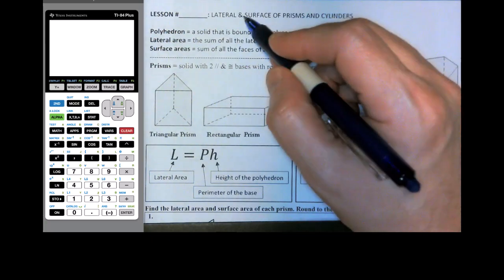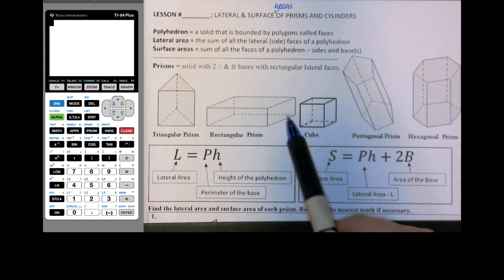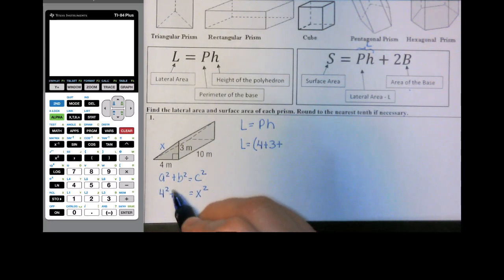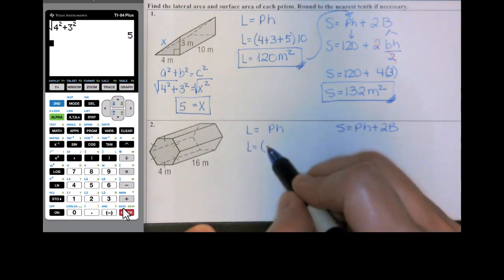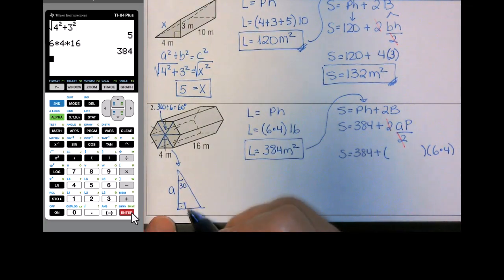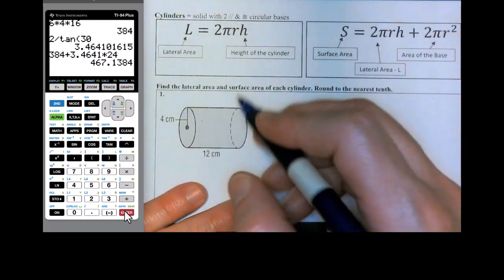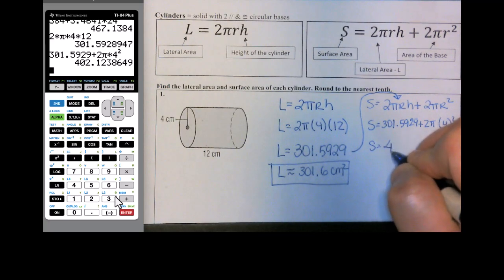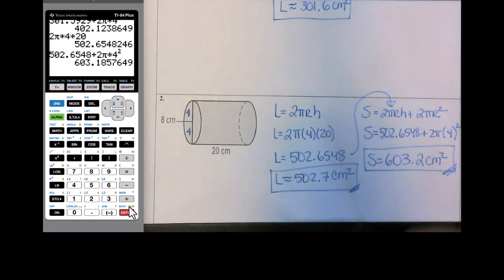LATERAL & SURFACE AREAS OF PRISMS & CYLINDERS